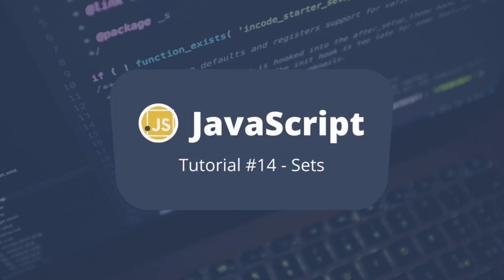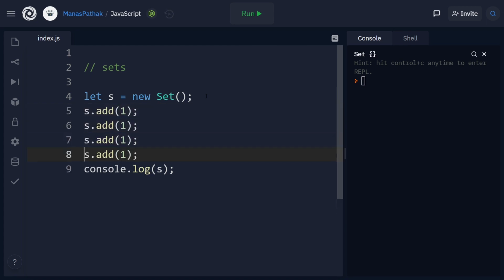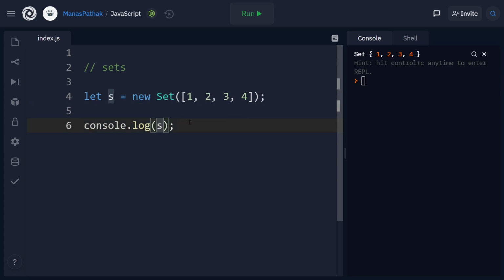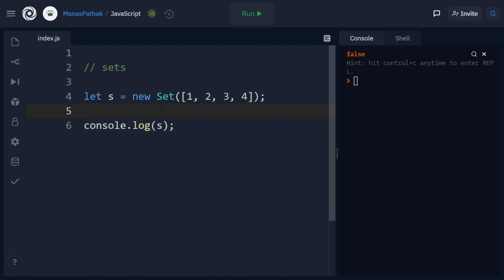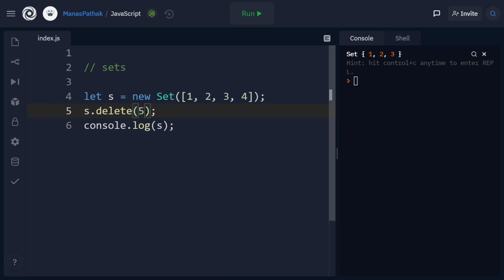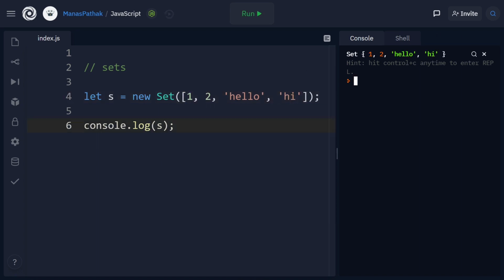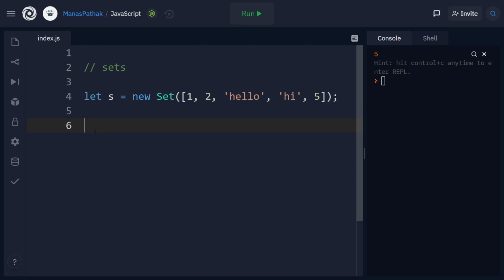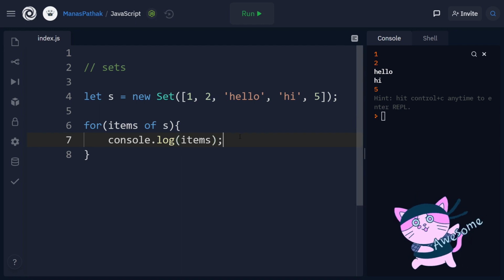Sets | JavaScript Tutorial for Beginners #14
Video 14 in the JavaScript Tutorial for Beginners Tutorial Series. In this video, we will learn about Sets in JavaScript.

No HTML or CSS just JavaScript Concepts.

- javascript
- JavaScript
- JavaScript Sets
- javascript sets
- JavaScript Sets Tutorial
- javascript sets tutorial
- Sets JavaScript
- sets javascript